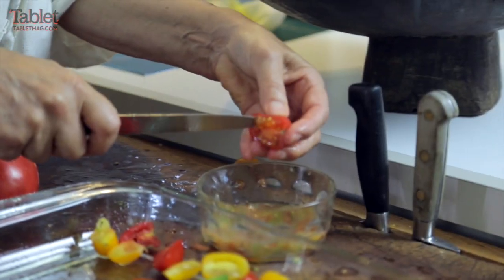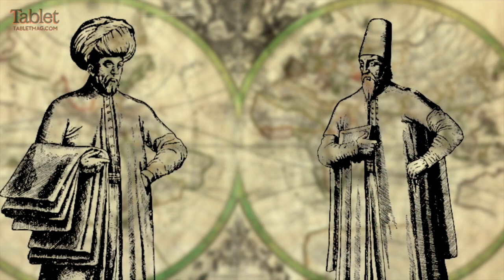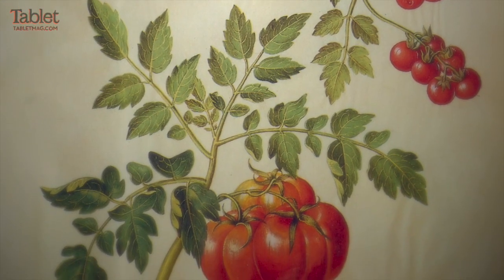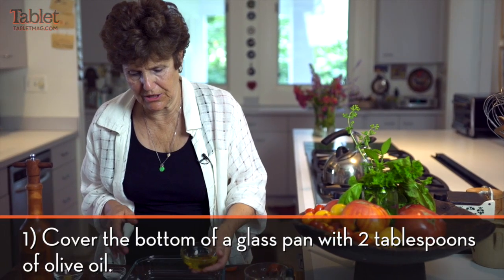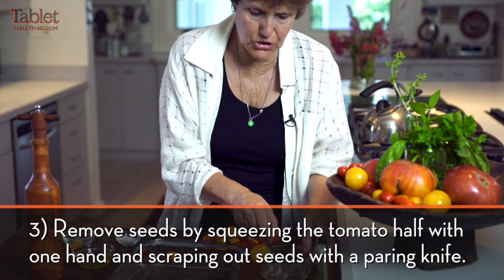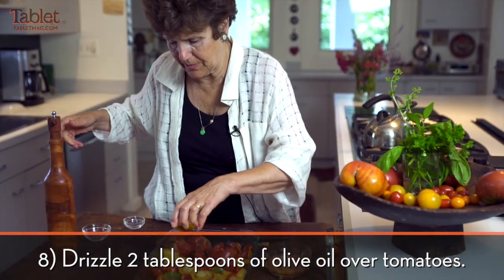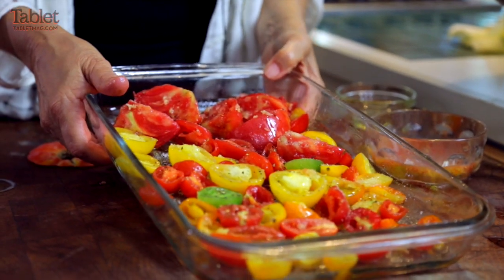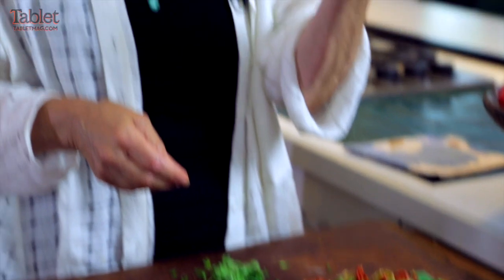Joan Nathan's Chosen Food: Pomodori a Mezzo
Joan demonstrates how to make a simple appetizer of oven-roasted tomatoes, a specialty of Rome's Jewish community.